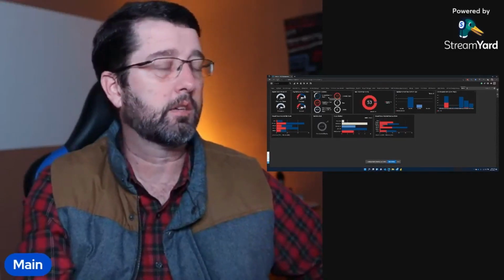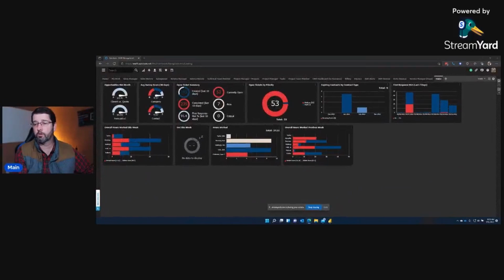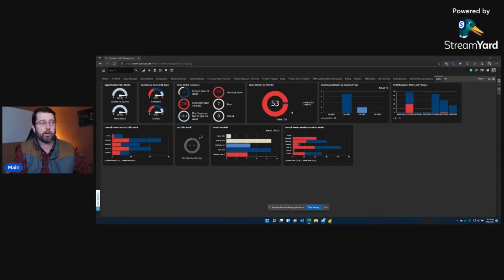KPIs & Dashboards | NSN Coffee Talks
Grab your drink of choice and enjoy Coffee Talks with Sean as we dive into all things TECHNOLOGY! Join Sean today as we dive into our latest video, KPIs & Dashboards! Learn about the value of using data to help you take action in your business.

Check back in every day of the week for new content from NSN.

Want to find out more?

OR